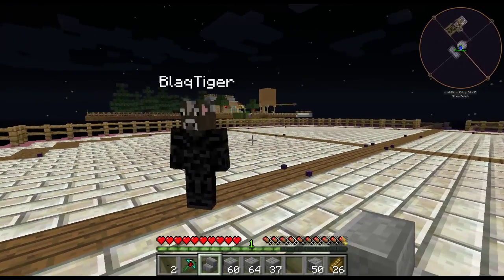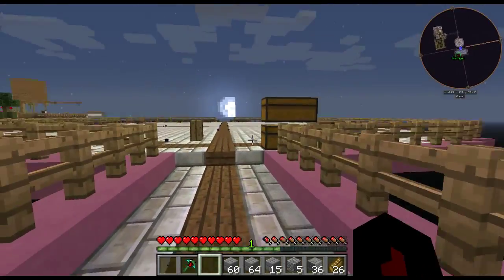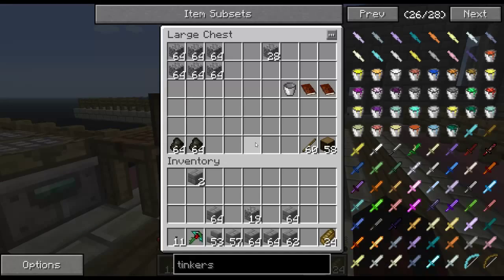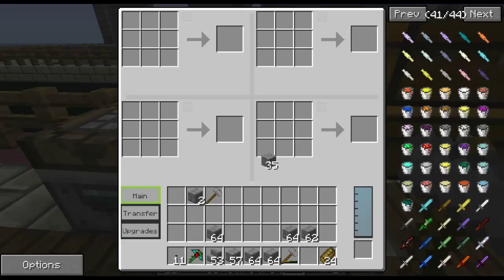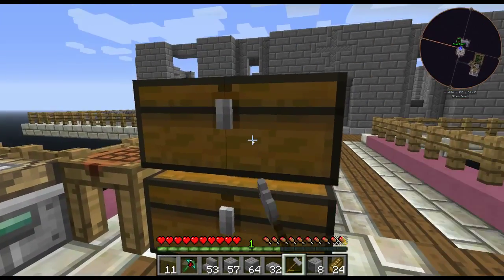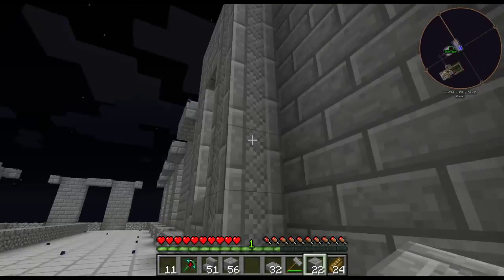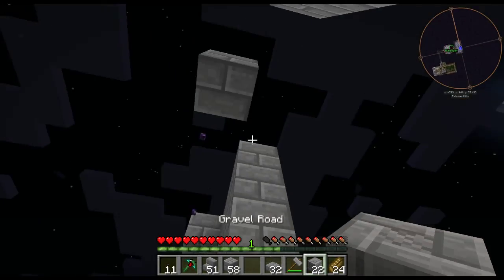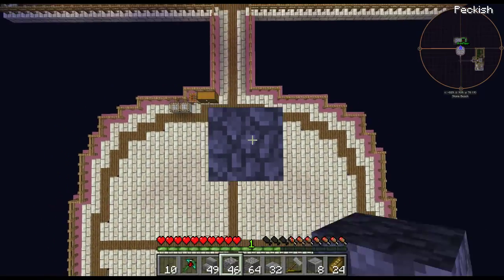Agrarian Skies 2 - Episode 11 - Factory started!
Agrarian Skies 2 is a Sky block map with quests. The Jawa Army has been tasked with restoring this sector back to it's former glory. Join us as we complete the tasks at hand.